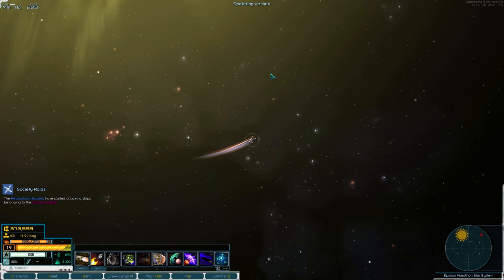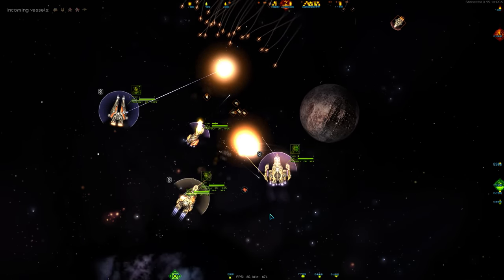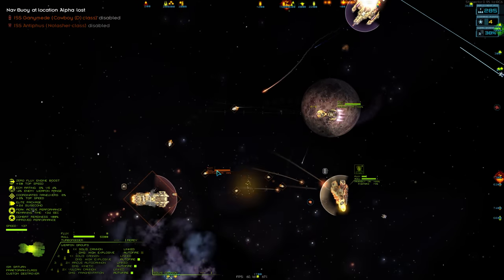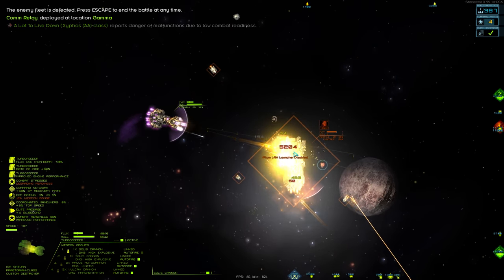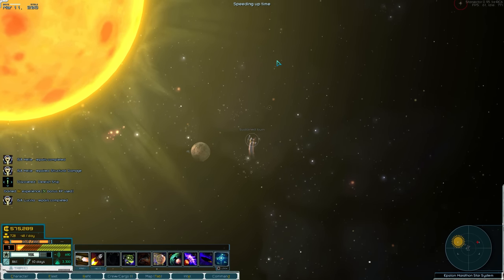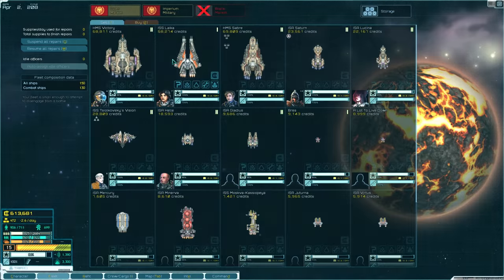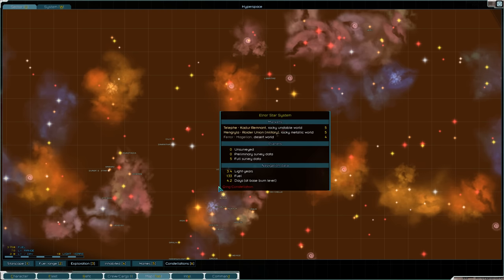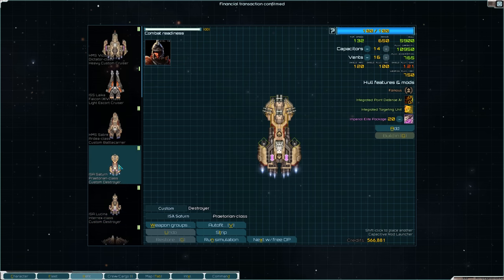Our New Imperial Flagship! - Starsector Imperium let's Play #7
In this series we are setting out to create the Imperium Of Man and become the emperor of the universe can we survive or will our many foes stop us from taking over the galaxy.

Mods Used - Note there is a Mod Index where you can find all the mods and more available for the game ones that are important for gameplay are Magiclib - Nexerelin - Starship Legends - Graphic Lib

The rest are factions so up to personal preference :)

Arma Armature
Automated Commands
Dassault-Mikoyan Enginnering
Diable Avionics
Interstellar Imperium
Kadur Remant
Lazylib
Legacy of Arkgneisis
Magellan Protectorate
Magiclib
Nexerelin
Roider Union
ScalarTech Soloutions
Scy Nation
Starship Legends
VIC
Graphic Lib